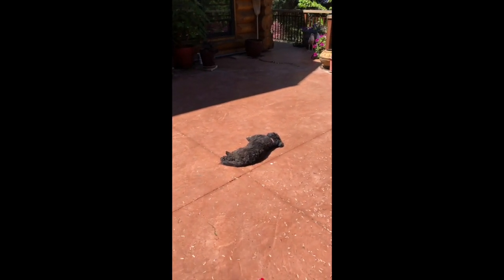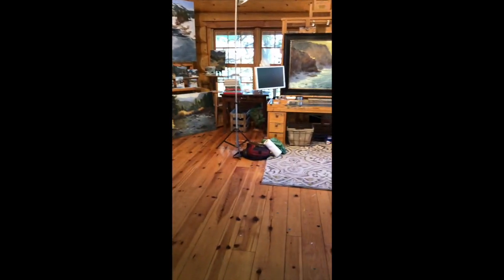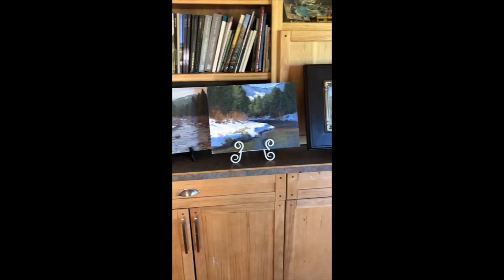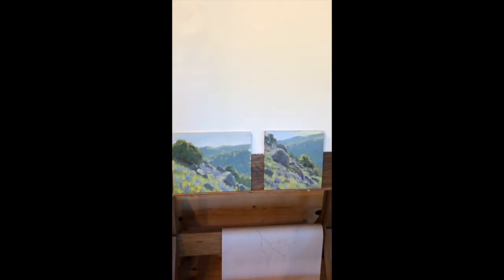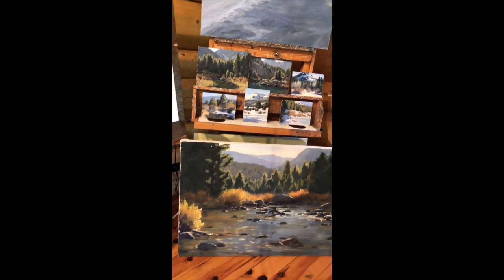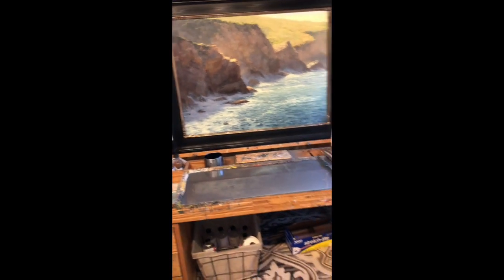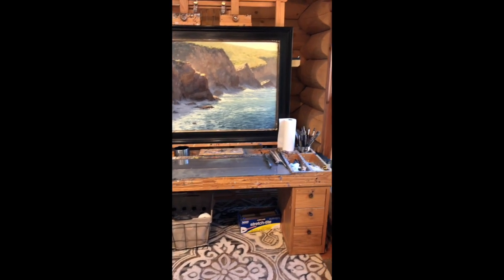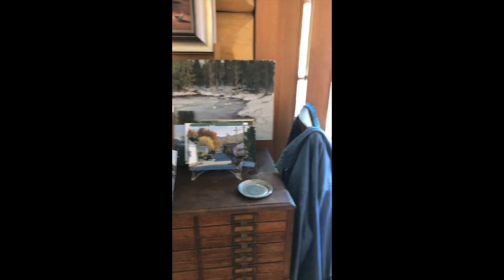KATHLEEN DUNPHY - Studio Tour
California Art Club Signature artist Kathleen Dunphy shows us around her in-home studio, highlights a few of her plein air paintings, including the piece that was in the 109th Gold Medal Exhibition, and introduces us to her two dogs.

About the California Art Club
The California Art Club’s primary purposes are to promote the fine arts in the fields of painting, drawing, and sculpture, through producing programs and exhibitions that foster understanding, interpretation, and display of the traditional art heritage. The Club also strives to furnish educational opportunities in the fine arts for the cultural enrichment of the community and for the promotion of California history and heritage.

Because we believe that art empowers and brings people together in positive ways, the California Art Club attracts artists, art scholars, and art enthusiasts who want to be part of this universal conversation.